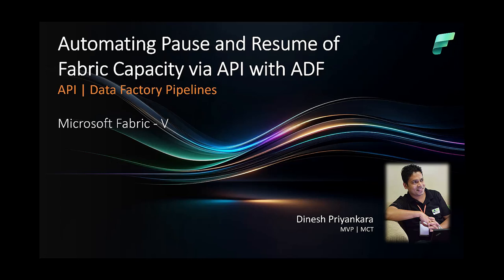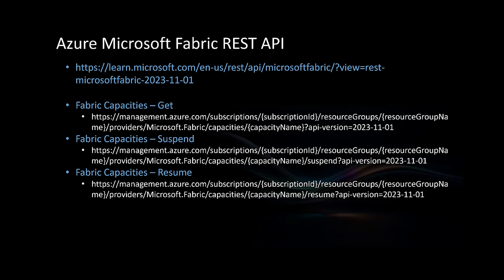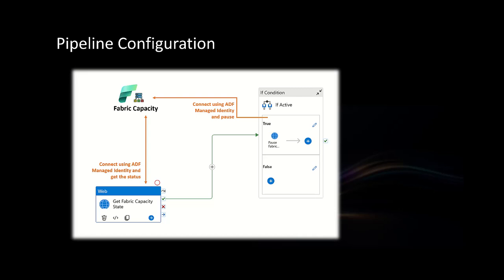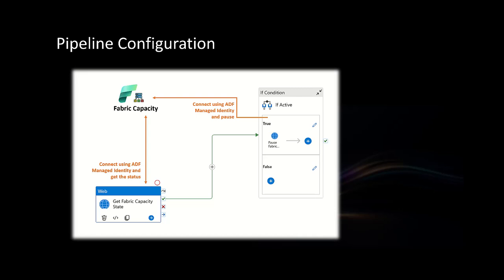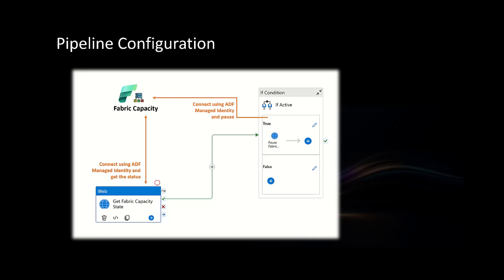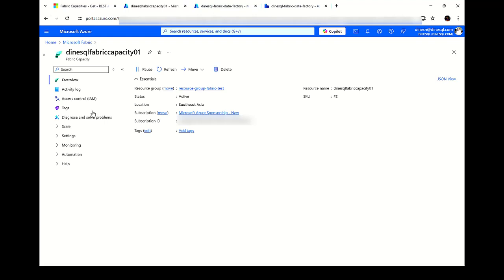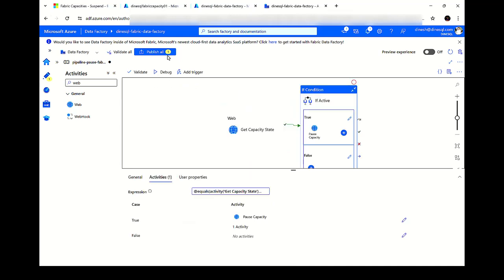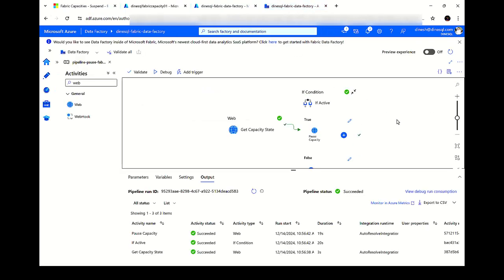Automating Pause and Resume of Fabric Capacity via API with ADF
Learn How to Automate Pause and Resume of Fabric Capacity Using APIs and ADF

In this video, discover how to automate the process of pausing and resuming Microsoft Fabric capacity using APIs and Azure Data Factory (ADF).

🔍 What You'll Learn:
- A step-by-step guide to the available APIs for managing Fabric capacity.
Essential security measures for safely accessing and controlling Fabric capacity through pipelines.
- How to build and configure an ADF pipeline with activities to automate this process.
- This tutorial is perfect for developers, data engineers, and IT professionals looking to optimize cost and performance by managing Fabric capacity effectively.